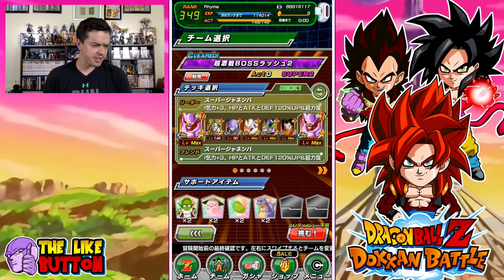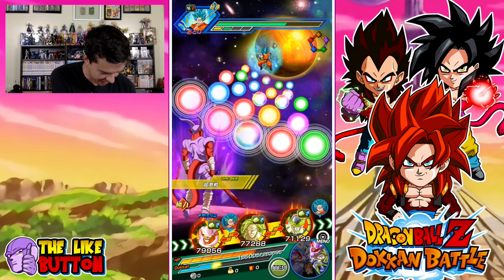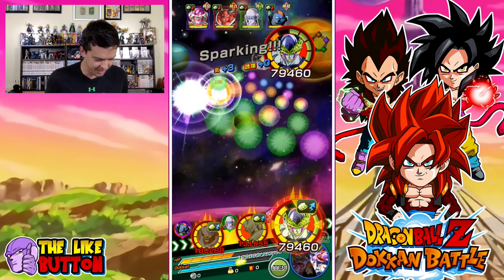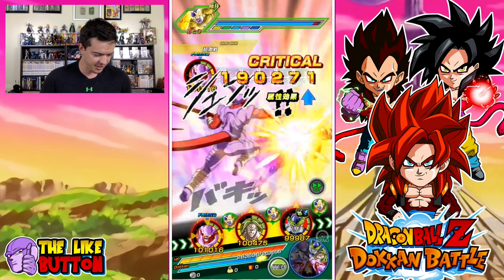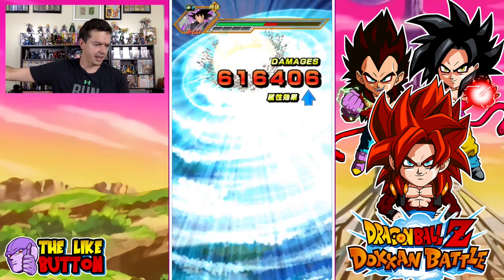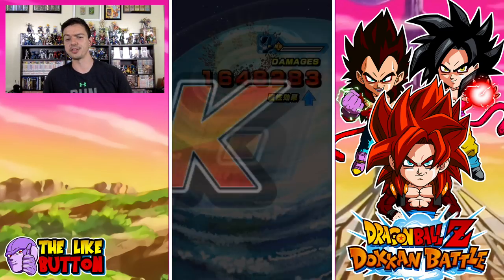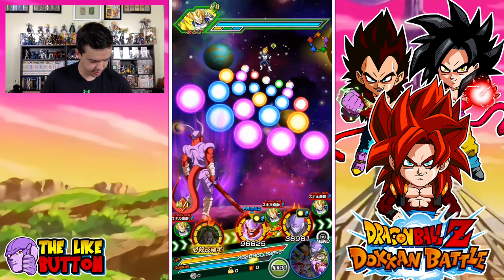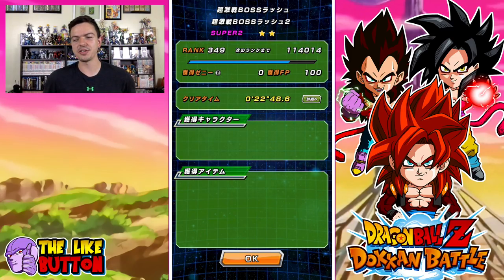PERFECT EXTREME STRENGTH TEAM! LR Broly & Janemba Team! | Dragon Ball Z Dokkan Battle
With my recent pull of STR Hit in my last Dragon Ball Z Dokkan Battle video, my STR team is finally perfect and ready to go!